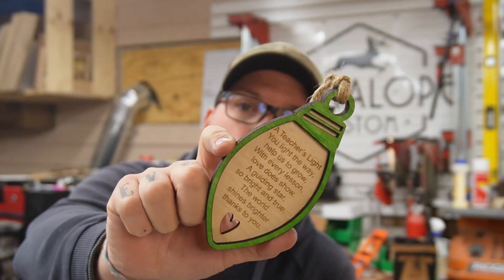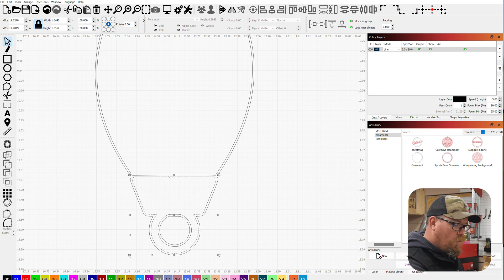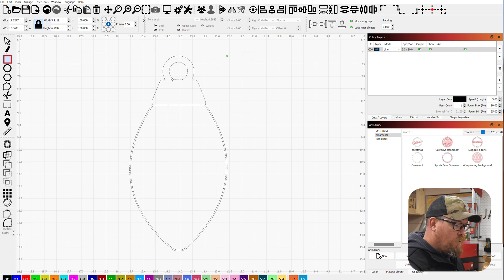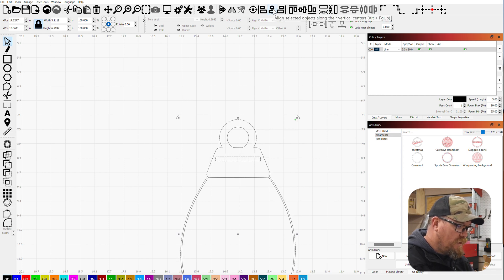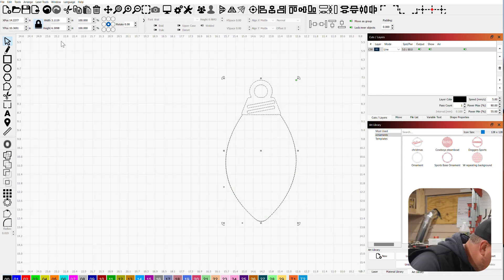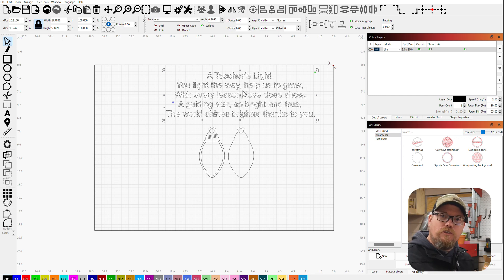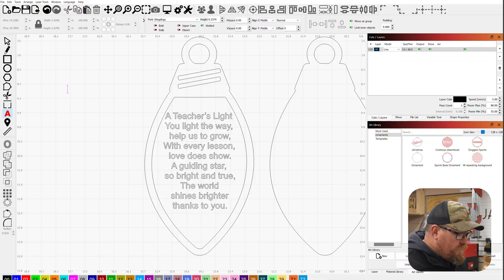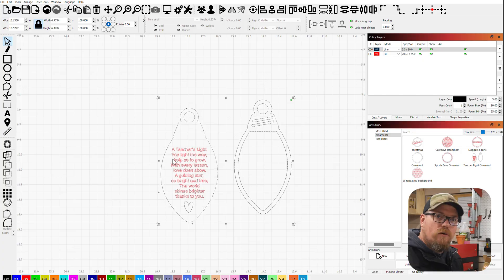DIY Christmas Light Ornaments - The Perfect Handmade Gift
Want to create a unique and heartfelt teacher gift this holiday season? In this video, we'll show you how to design and laser-cut a beautiful Christmas light ornament using LightBurn software! Perfect for beginners and experienced makers alike, this DIY project combines creativity with precision. Follow our step-by-step guide to design in LightBurn and cut with your laser. Whether it's for a holiday party or a thoughtful thank-you, this personalized ornament is a gift any teacher will love!

Mic I use - NEEWER CM28 Wireless Lavalier